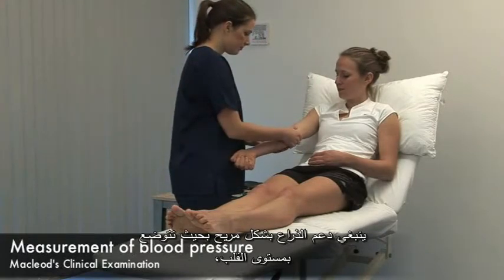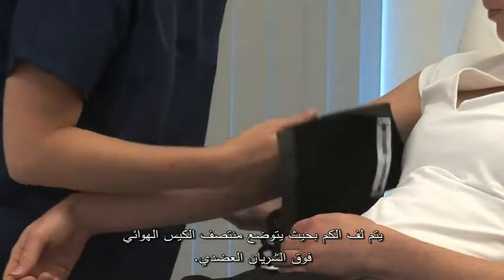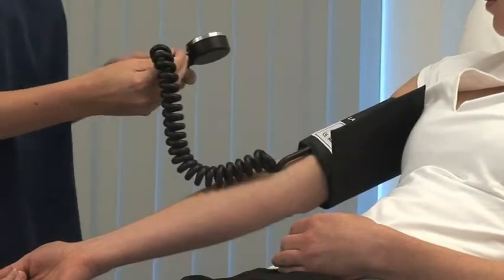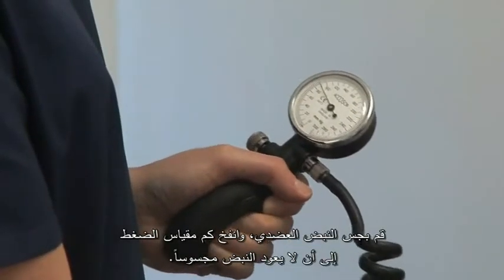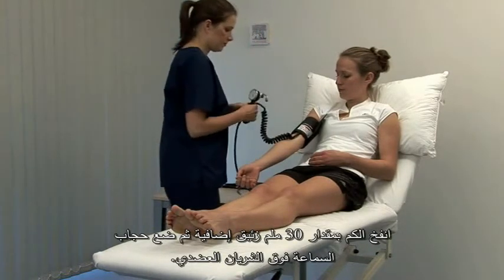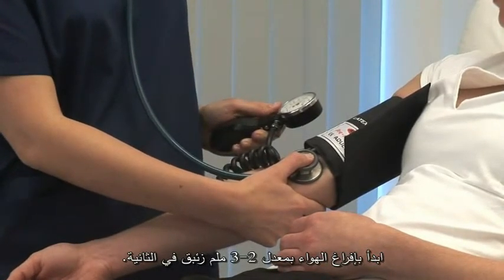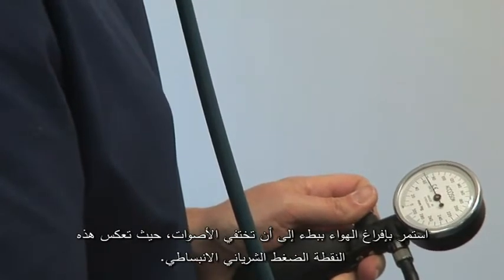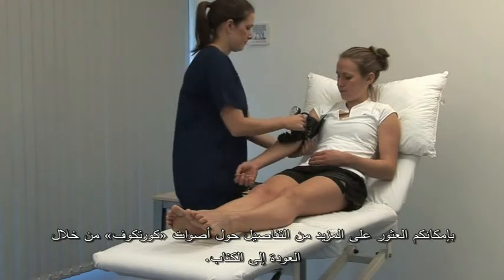قياس الضغط الدموي.... measurement of blood pressure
بسم لله الرحمن الرحيم :

سلسلة ماكلود للفحص السريري macleod C.E. قياس الضغط الدموي

ملاحظات :

تذكر...ضع المريض يستلقي لمدة خمس دقائق قبل قياس الضغط

اصوات كاتركوف (من ويكيبيديا) :

    الصوت الأول هو صوت قرقعة يسمع عند الضغط الانقباضي، النقر الواضح المتكرر لمدة نبضتين على الأقل يعد ضغطا انقباضيا.
    الصوت الثاني هو سماع النفخات بين الضغطين الانقباضي والانبساطي.
    الصوت الثالث هو صوت قرقعة عالية متموجة.
    الصوت الرابع يسمع عندما يكون الضغط الانبساطي أعلى من 10 ملم زئبق، ويوصف بأنه شاذ وكاتم.
    الصوت الخامس هو السكون الذي يحدث عن انخفاض ضغط الكفة أقل من الاضغط الانبساطي. اختفاء الصوت يعد هو الضغط الانبساطي (2 ملم زئبق بعد آخر صوت يسمع).